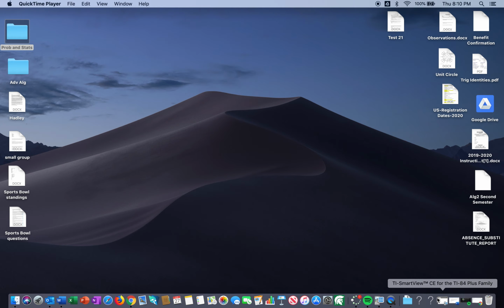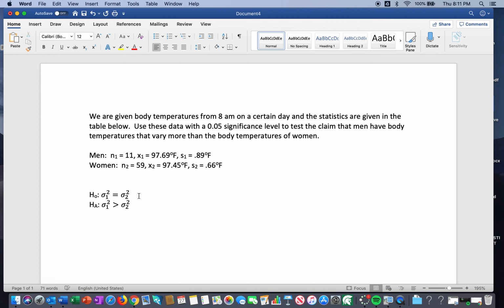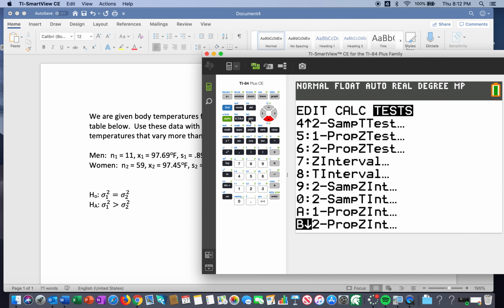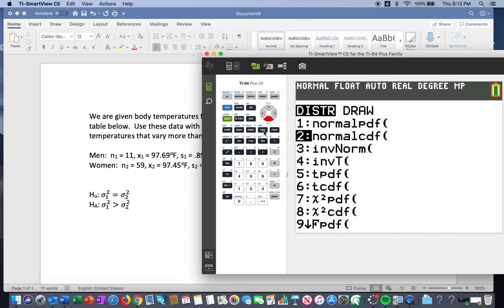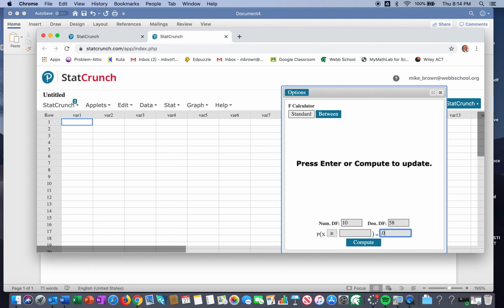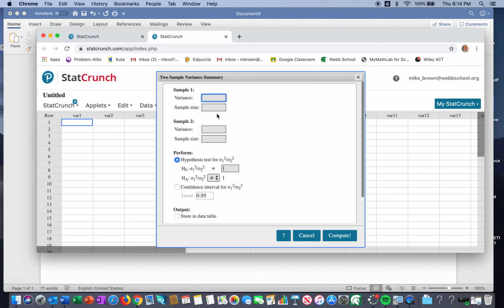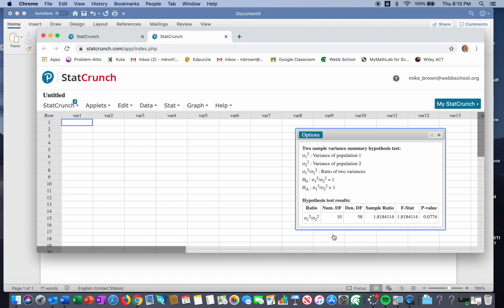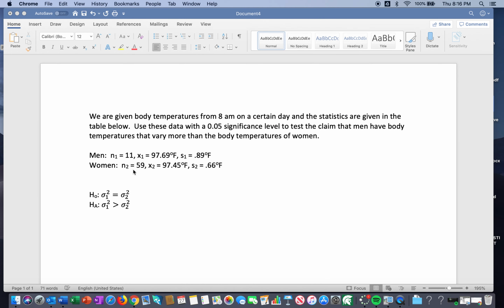Stats 9.5b mb